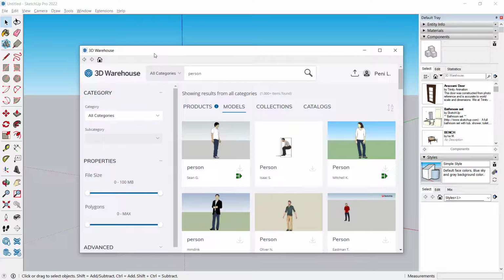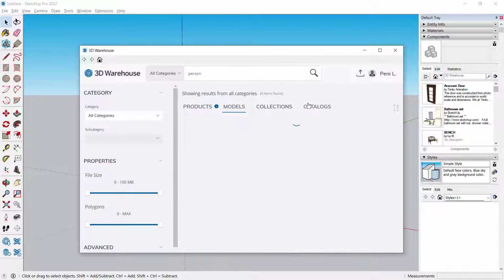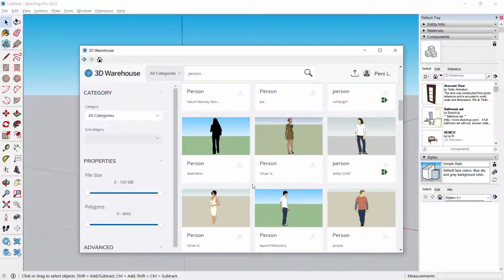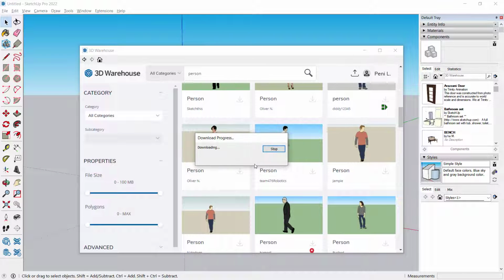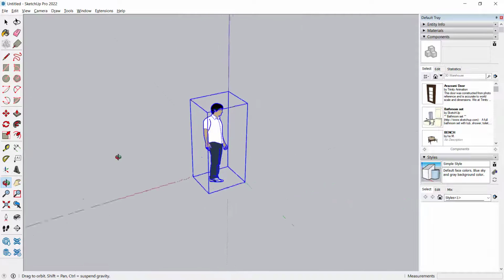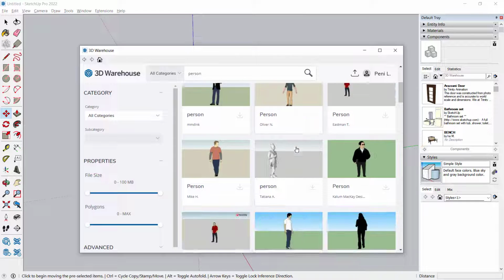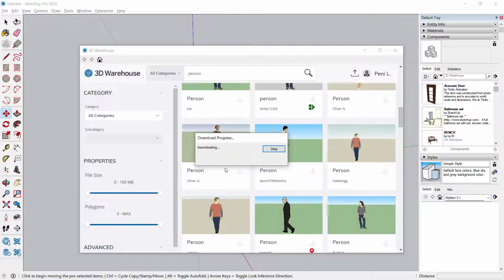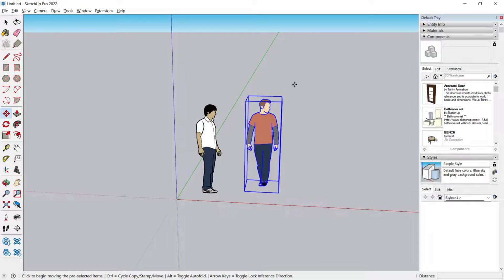Sketchup How To Add Person Tutorial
Learn sketchup basic tutorial for beginner how to add person from 3d warehouse